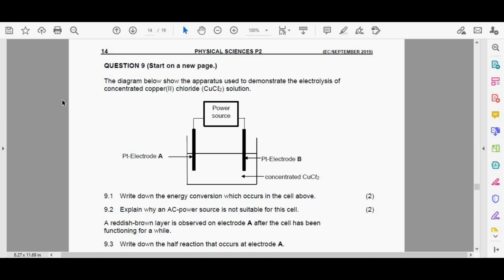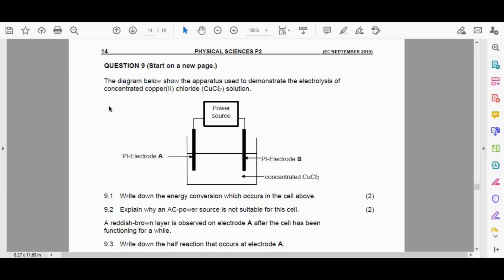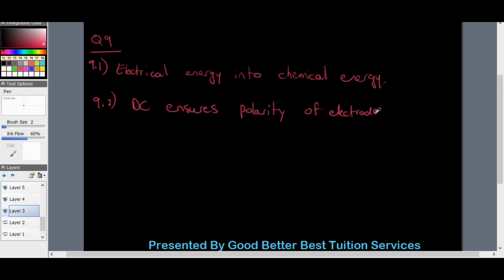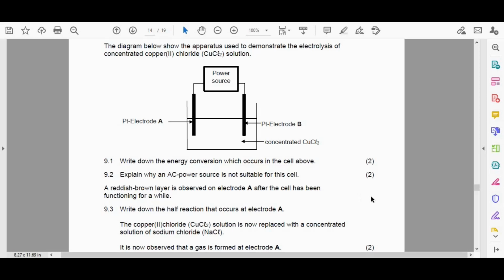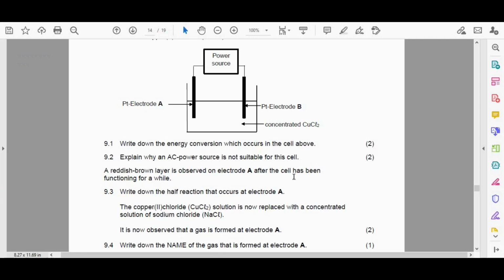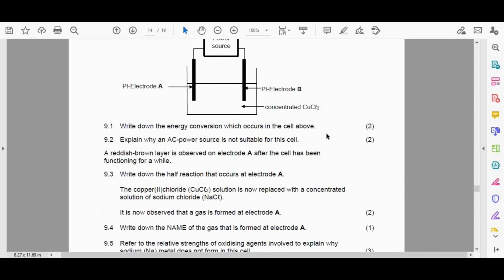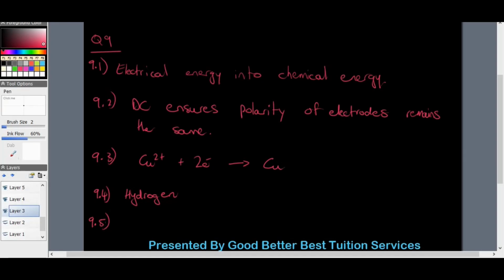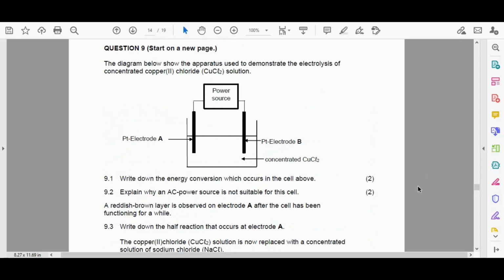Grade 12 Physics: Electrolytic Cell Revision: P2 Sep 2019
This video was created to assist our learners with revision of the Electrolytic Cell